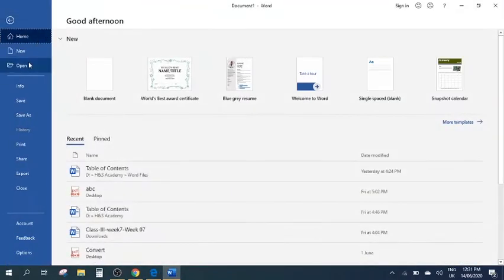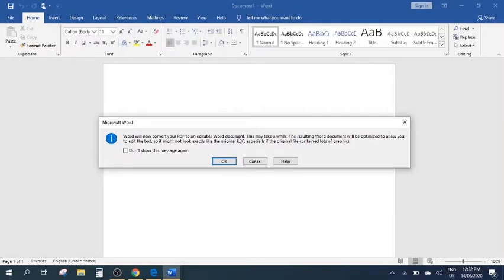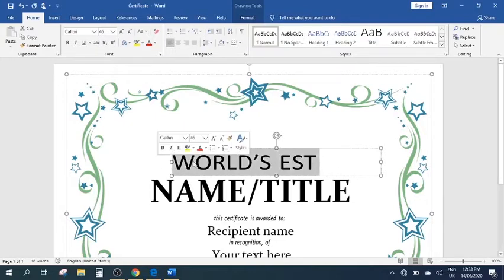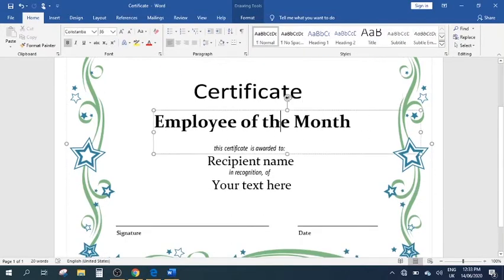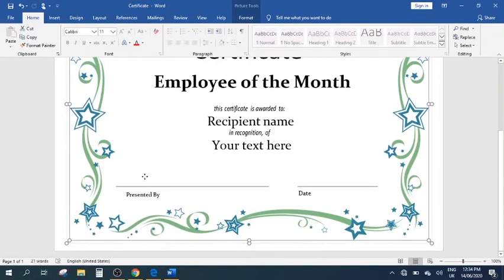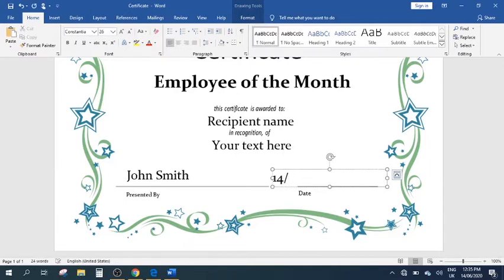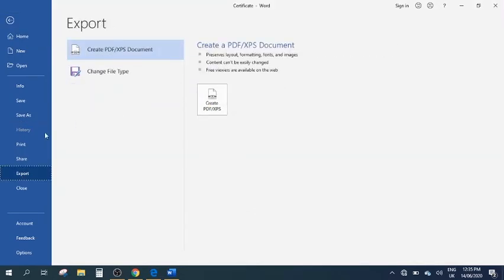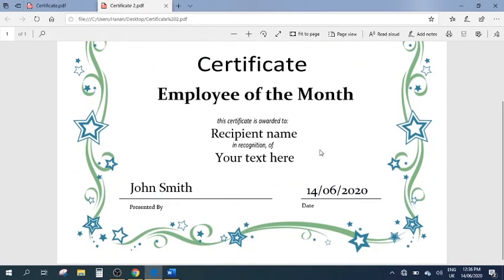How to Edit PDF in Word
Learn how to edit PDF in Word. In this tutorial video, I'll show you a step by step process of how you can edit your pdf files in Microsoft Word.

This tutorial will also help you convert a PDF file into a Word Document without using any external software along with the process of how to edit PDF in Word.